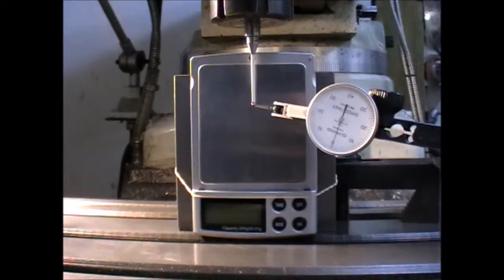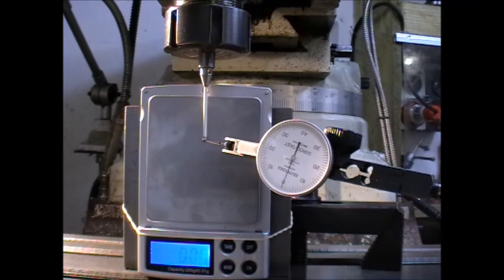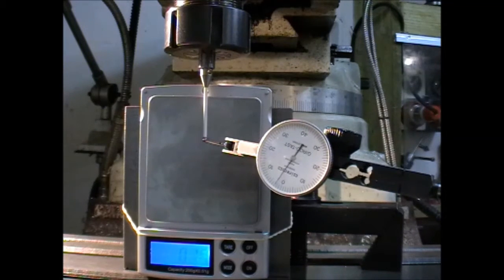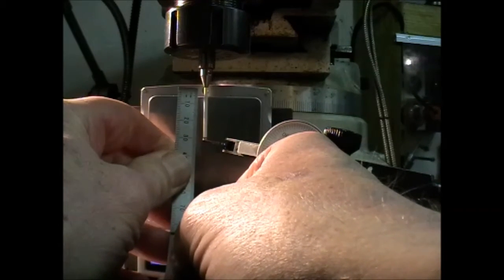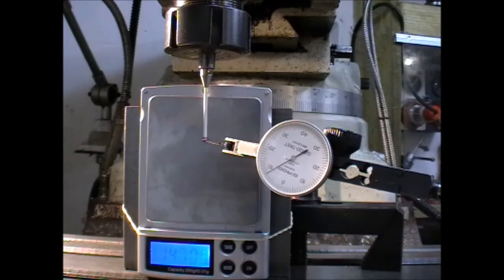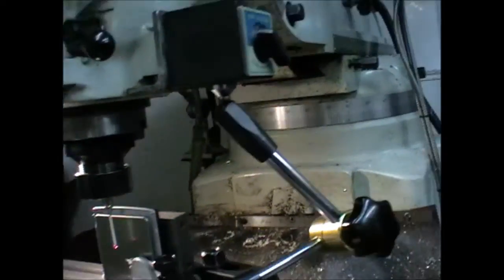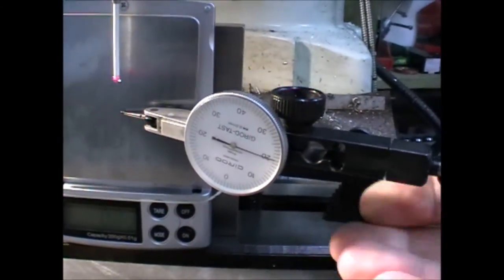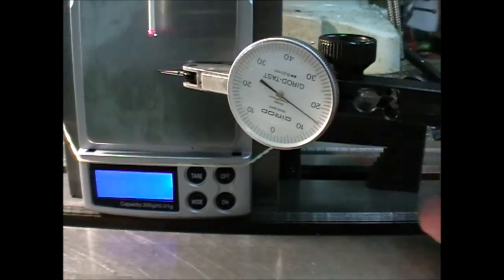Tormach Passive Probe part 4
Testing the Probe stem flex in isolation.